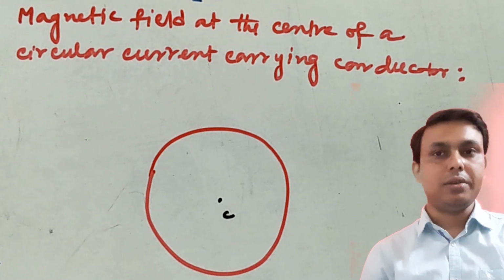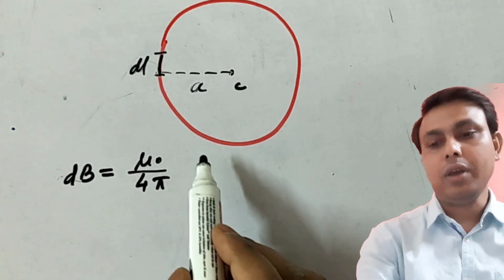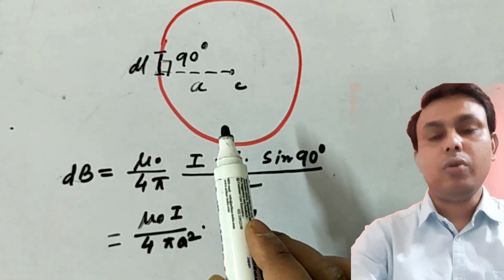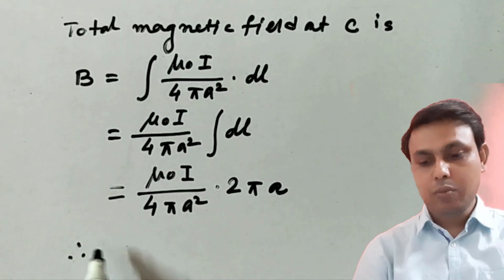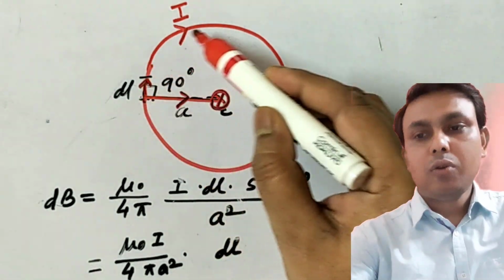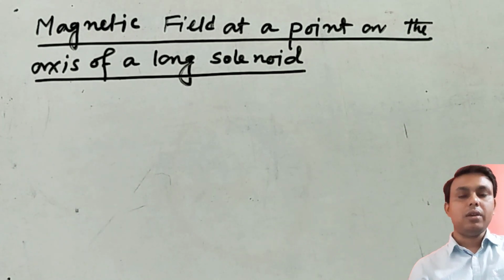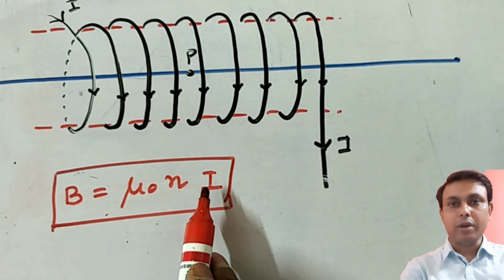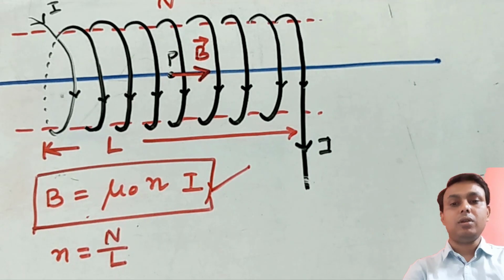Magnetic Field due a Circular current carrying conductor and a solenoid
In this video I have discussed the in details  the calculation of Magnetic Field due a Circular current carrying conductor and for a long solenoid.